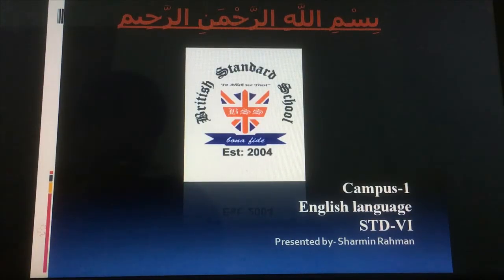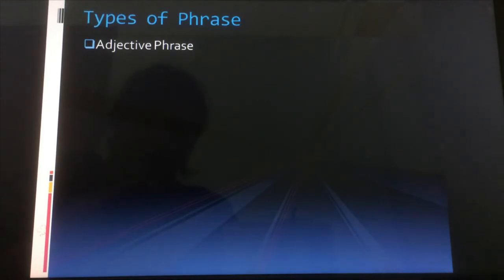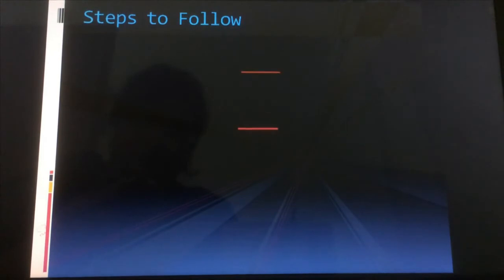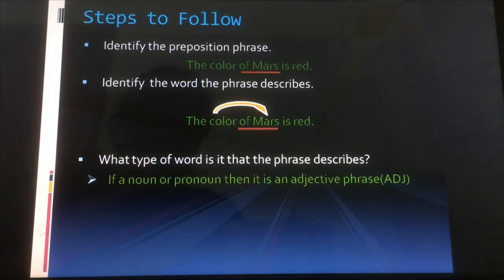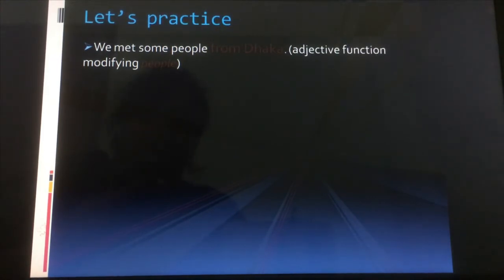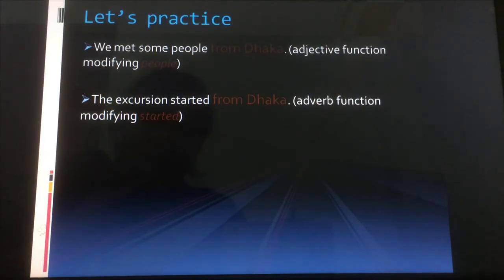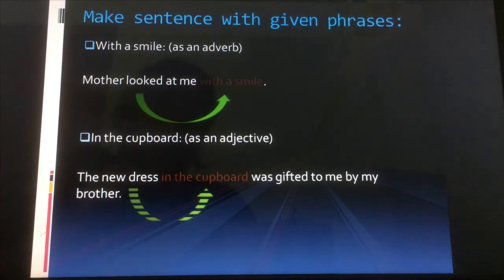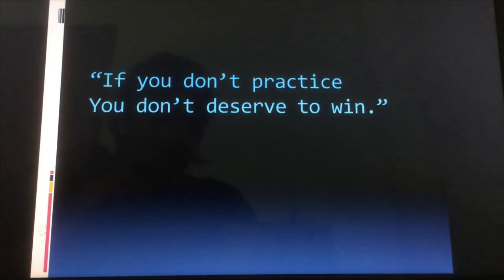Class: VI Subject:English Language Topic: Prepositions & prepositional phrases